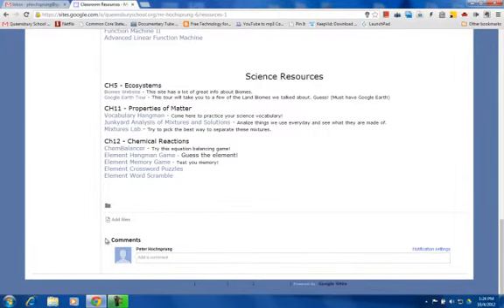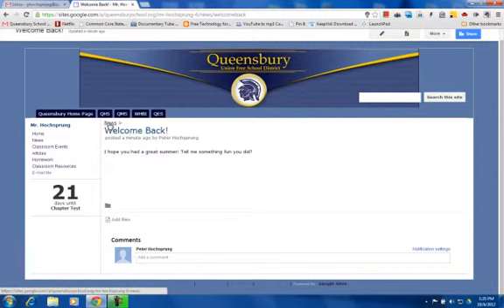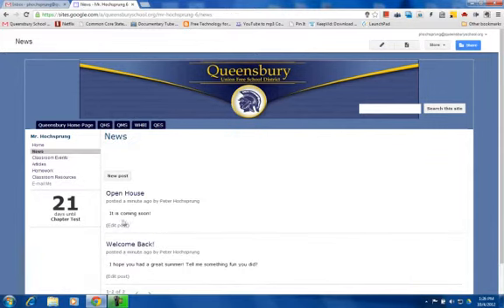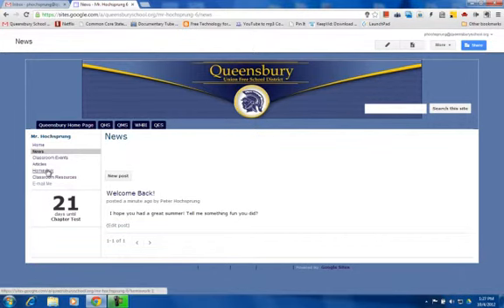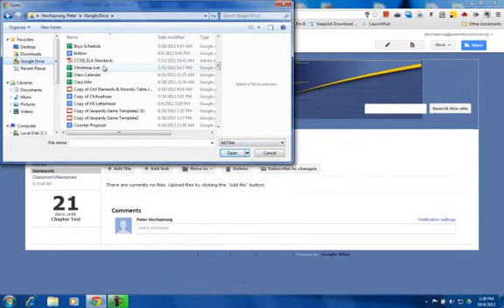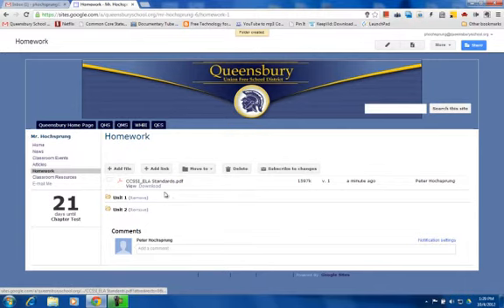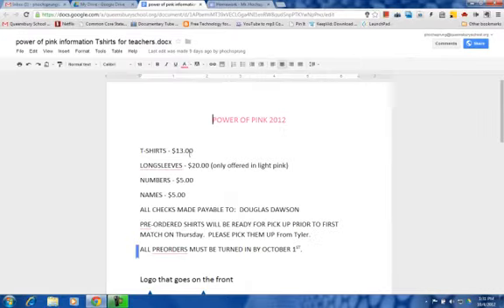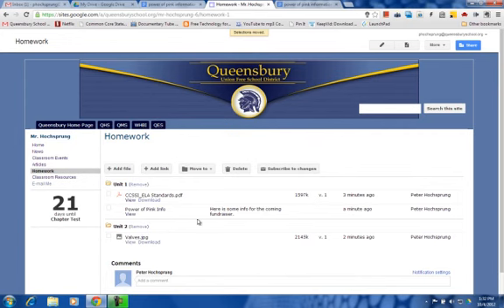Sites 8 3 Page Template Types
This video will go over 3 of the more useful web page templates available to you, and how you can select them for use of your site.